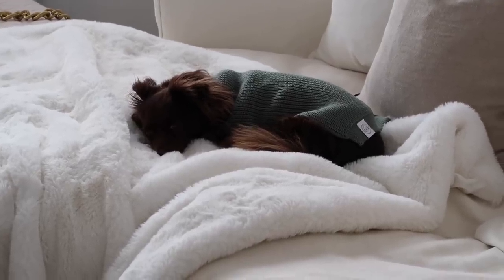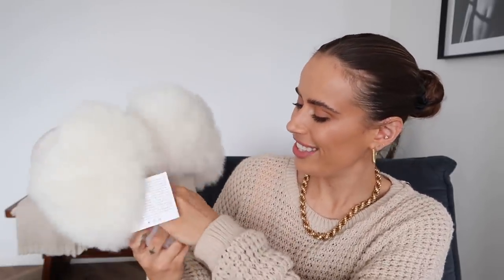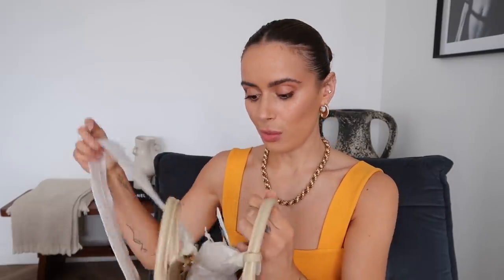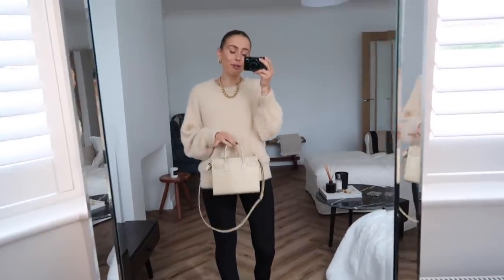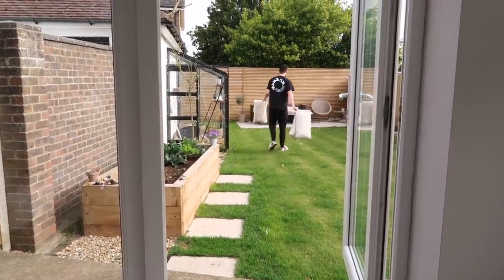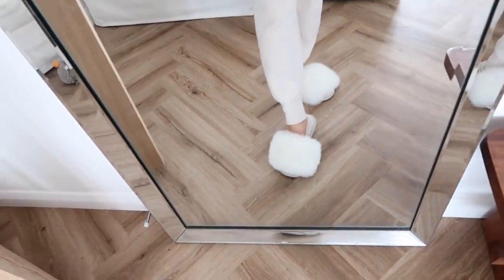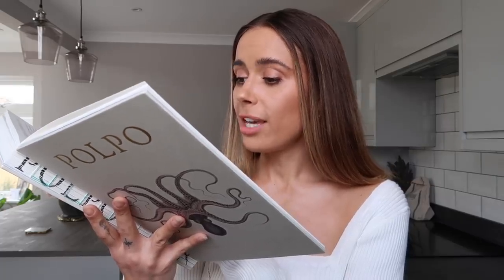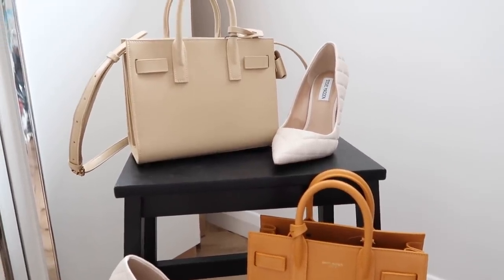I CAN'T BELIEVE I BOUGHT THESE | UNBOXING + TRY ON VLOG | Suzie Bonaldi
✧ I CAN'T BELIEVE I BOUGHT THESE ✧ UNBOXING + TRY ON VLOG ✧

(similar) Open-Knit Jumper

**Chain Necklace

Heeled Mules

(similar) Knit

Ribbed Racer Vest

(similar) Knitted Crop Top

Ribbed Jumper

Coffee Machine

Glass Mug

Velvet Armchair (put stock notifications on)

Bitter Peach eau de parfum

Saint Laurent nano Sac de Jour tote bag:
(both currently out of stock - put notifications on)

Armchairs (put stock notifications on)

(similar) Coasters

(similar) Bed

Cleansing Gel

Face Halo

**U.F.O. Ultra-Clarifying Face Oil

POLPO Cookbook

The Pig: Lifestyle + Cookbook

Court Shoes